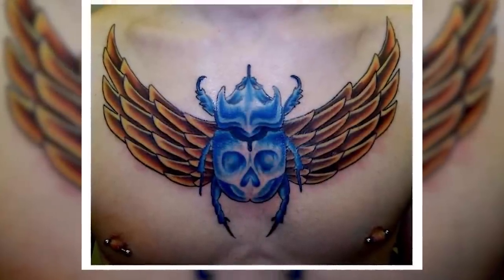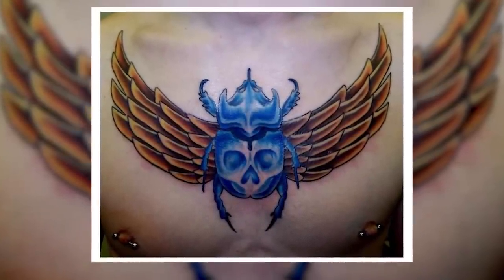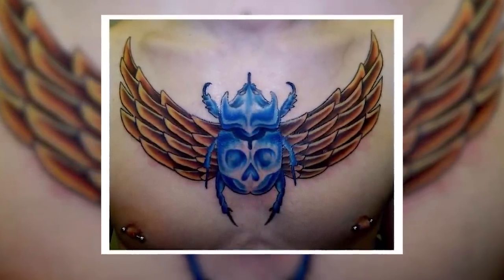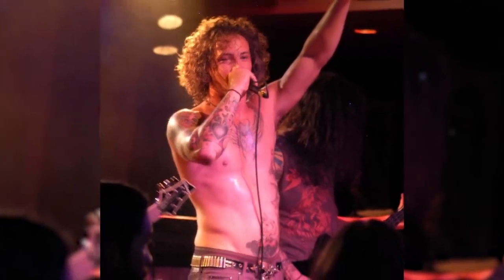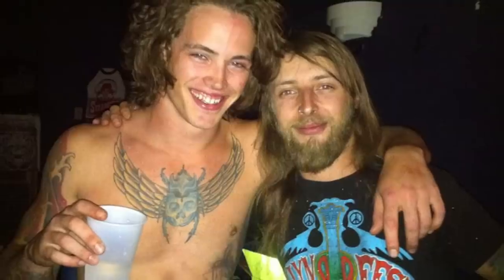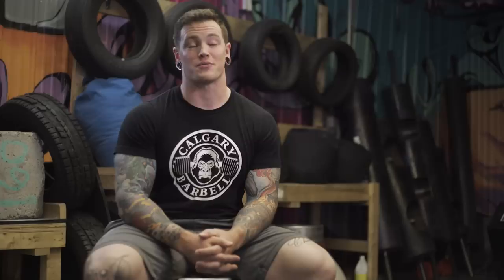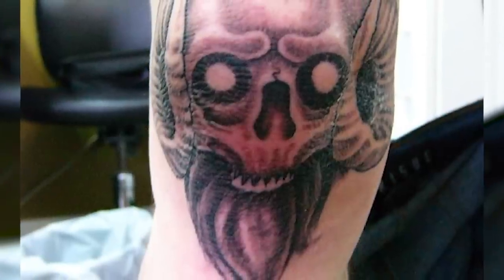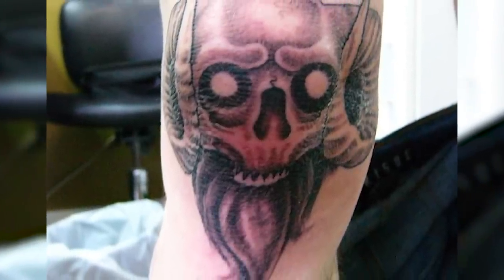My Chest Tattoo